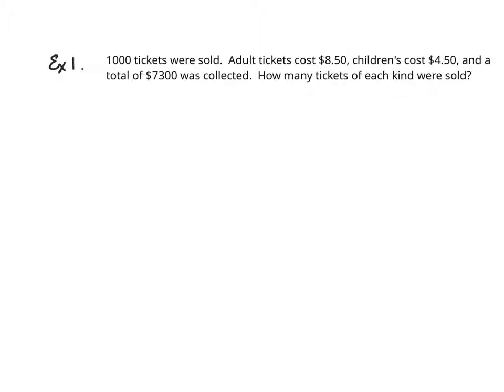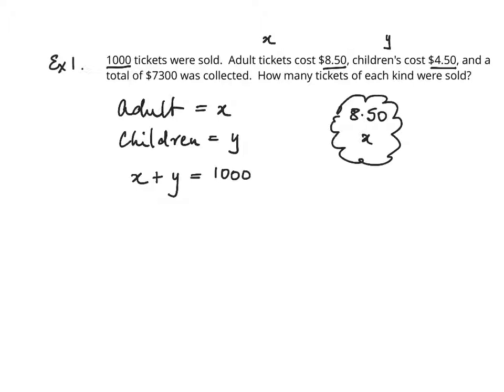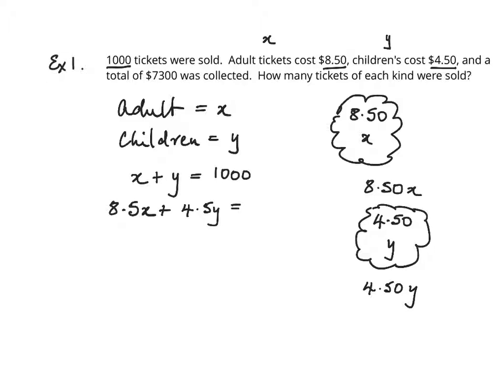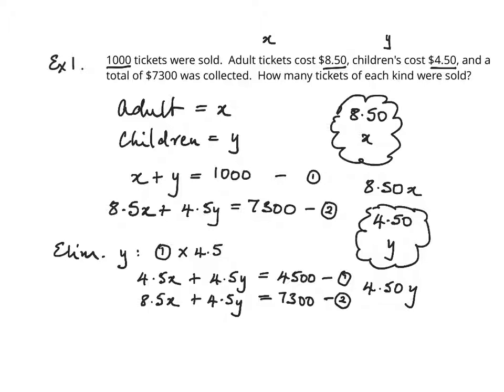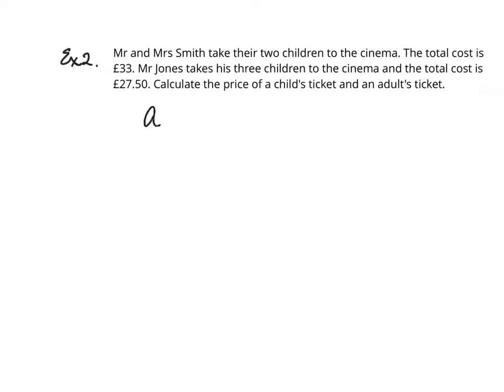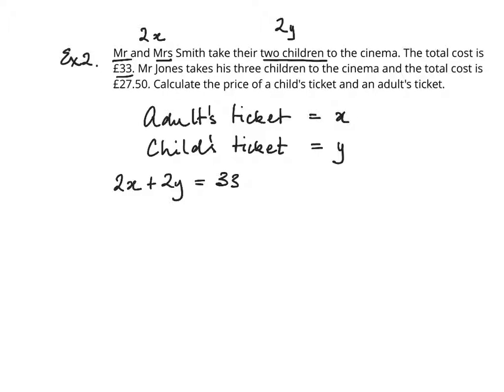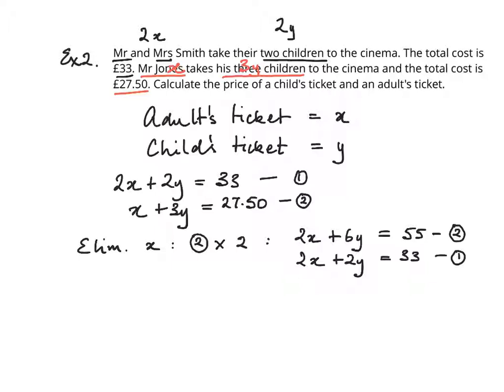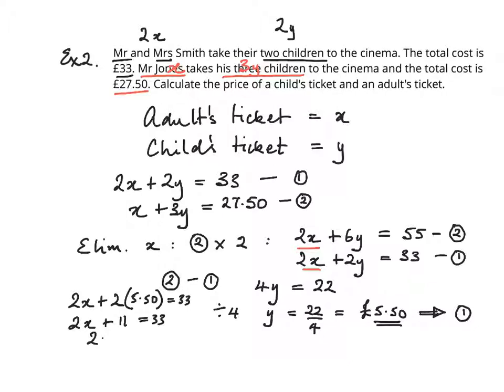S3 Sim. Equations - Problem Solving